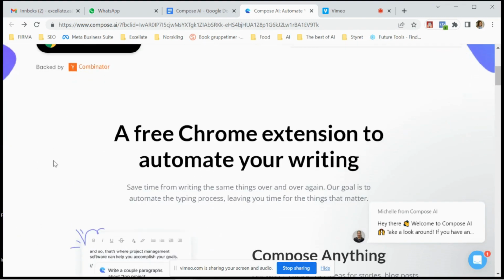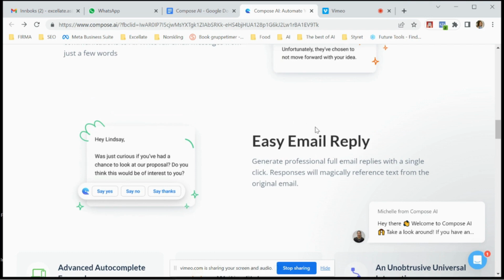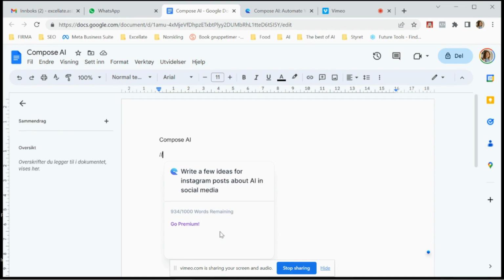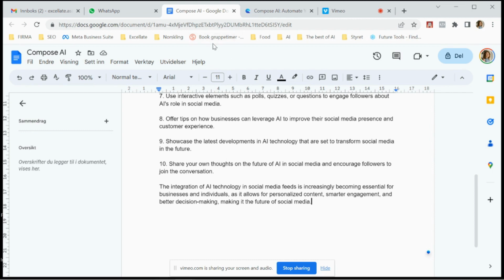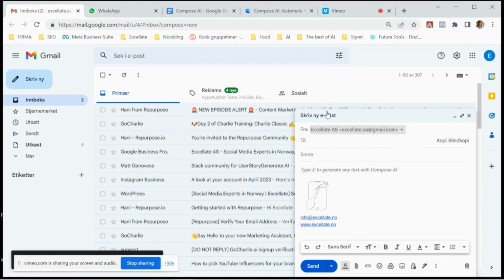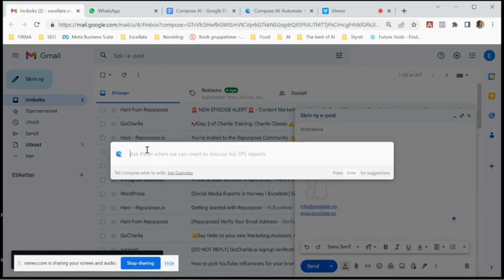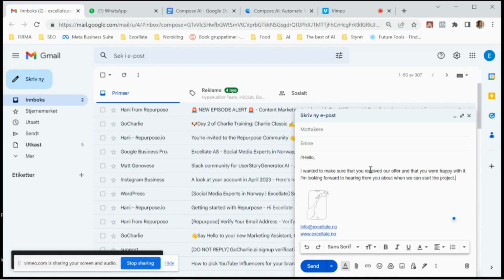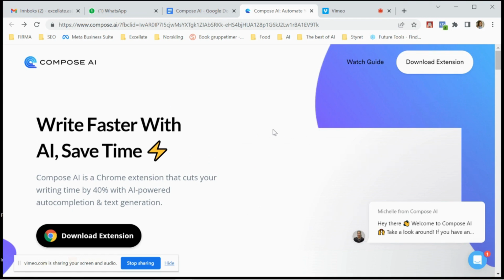AI in Social Media - Compose AI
We are testing the newest AI tools to make your Social Media marketing time and cost-efficient.